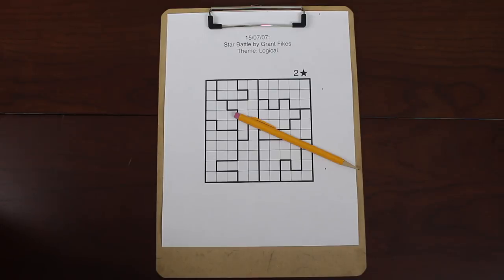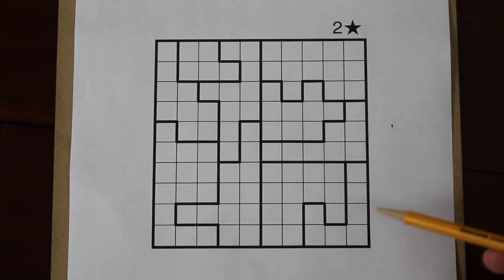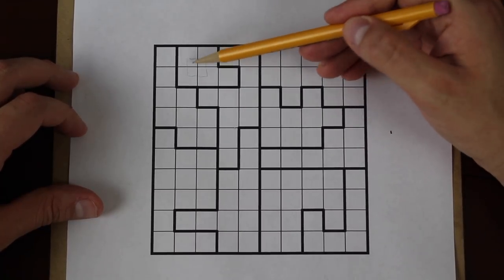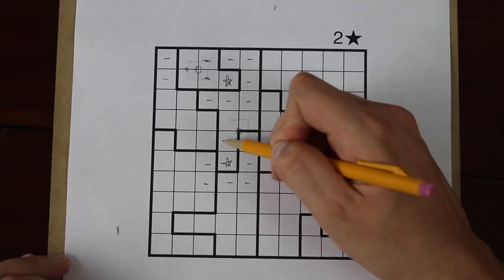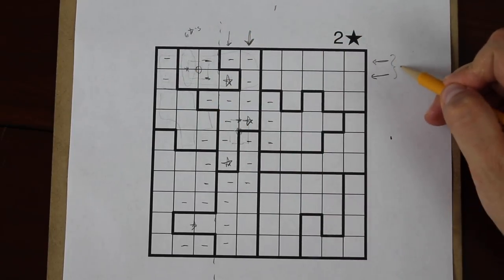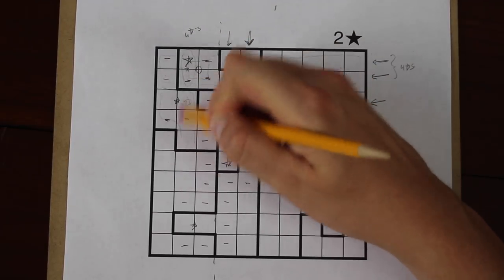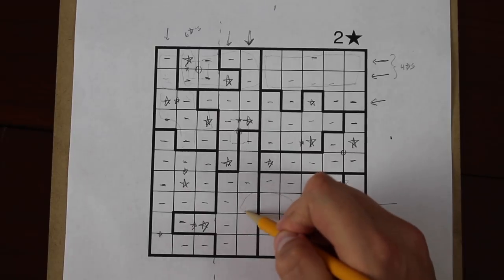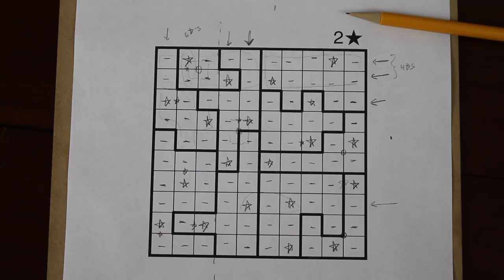How to Solve a Star Battle Puzzle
►If you want to send me stuff, I check this occasionally:
FLEB

FLEB is a family friendly channel devoted to teaching people about the puzzle world, solving techniques, and all the different ways to have fun with puzzles!